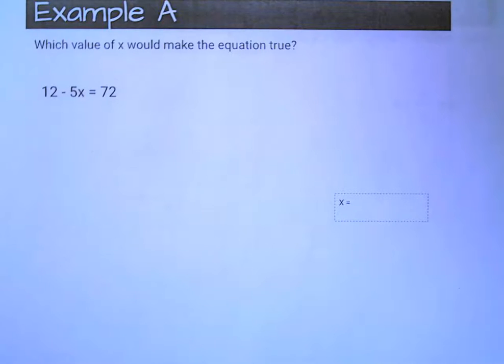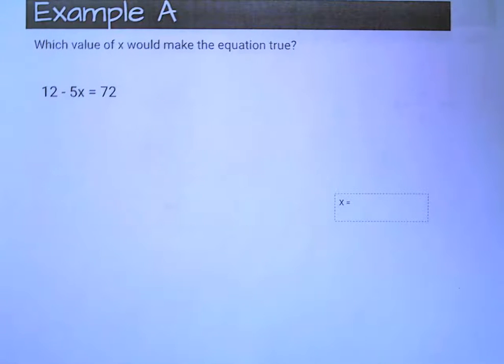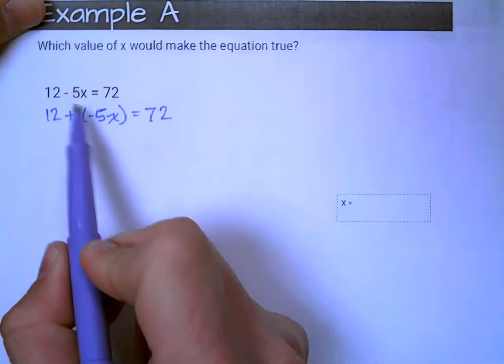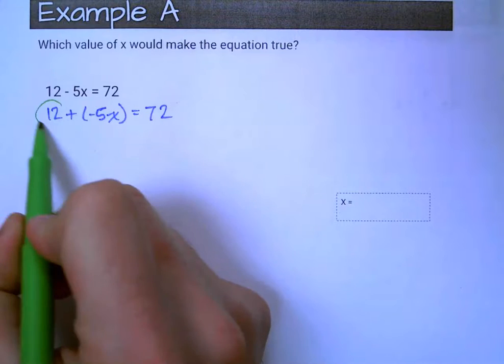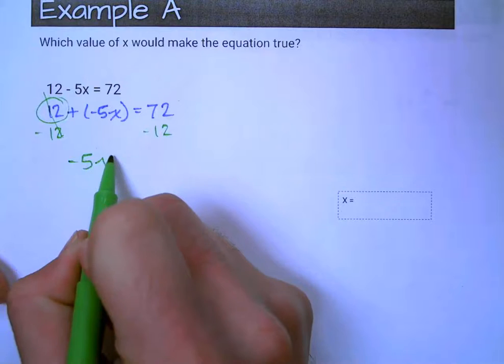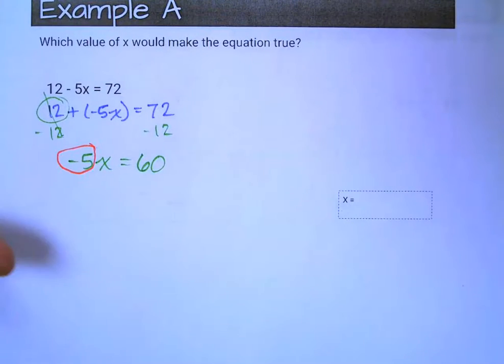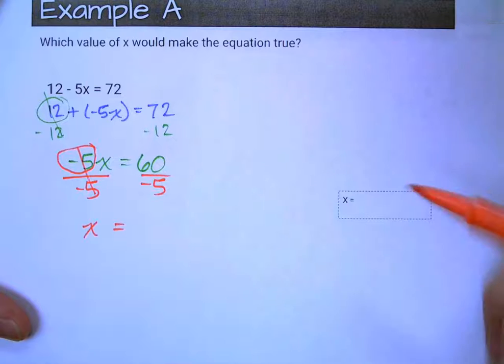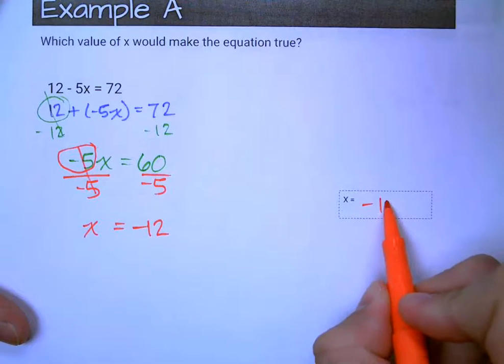Solving 2-Step Equations Example A